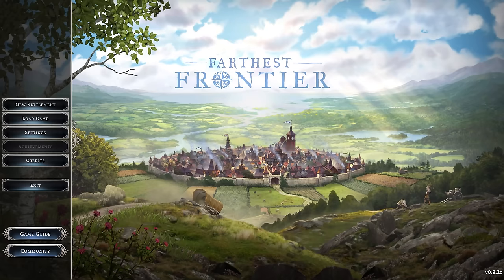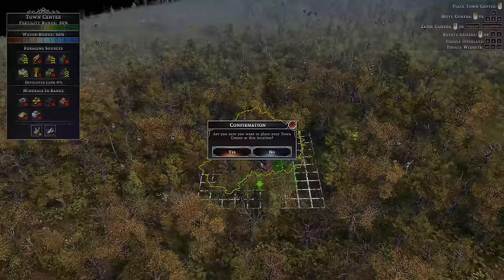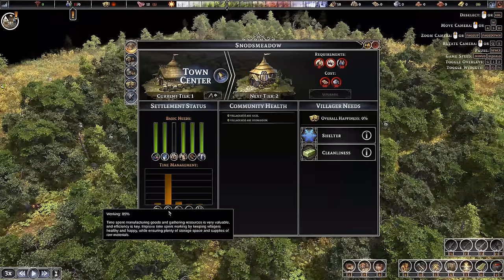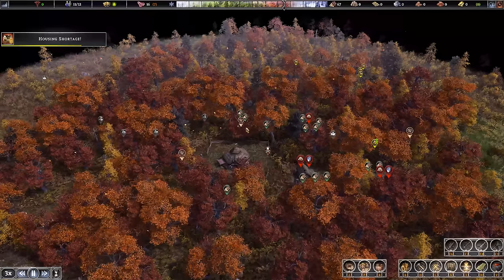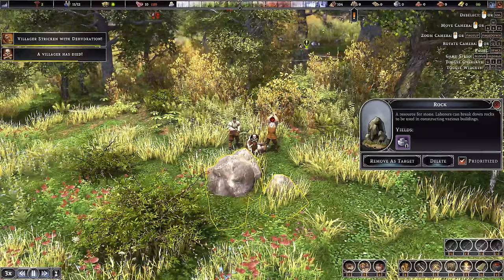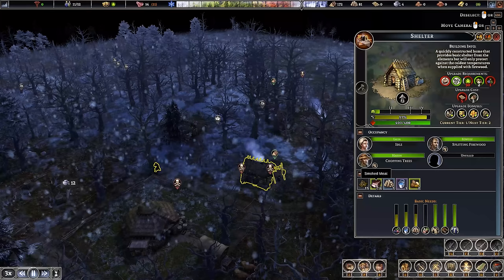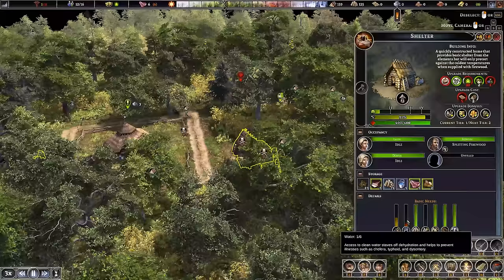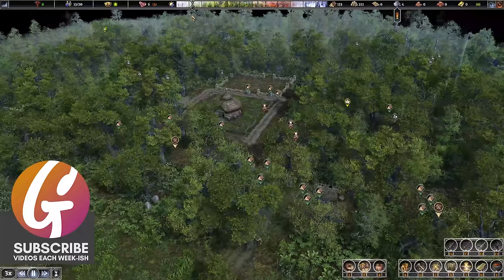Well, not EVERYBODY died... | Farthest Frontier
We all know how Jonti does in these brutal settlement games... but here we go again!